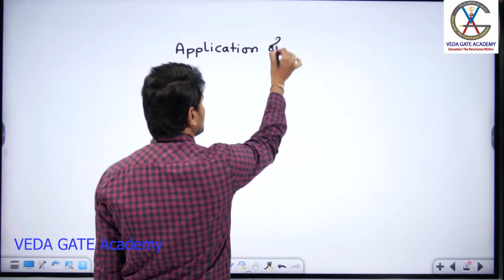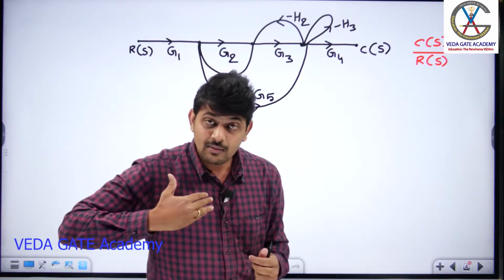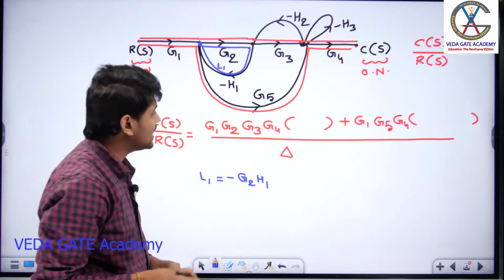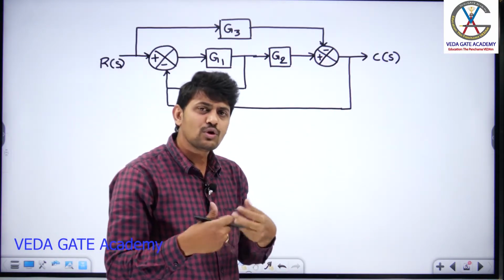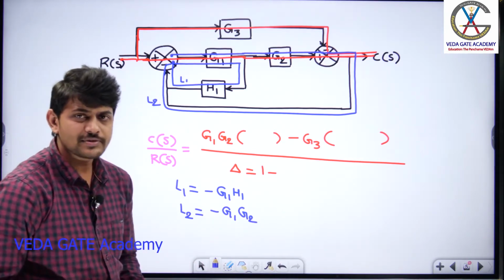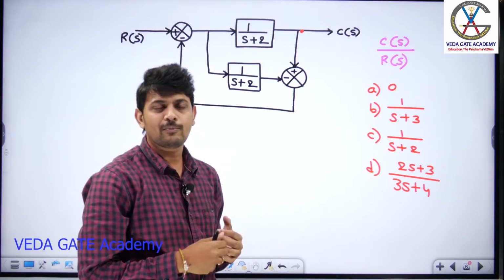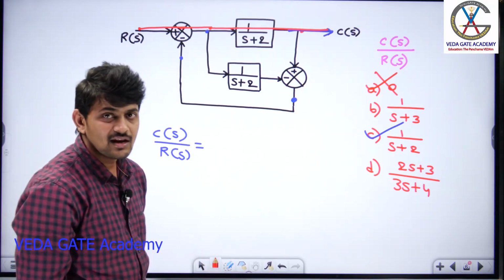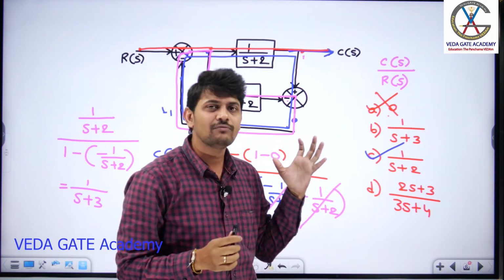APPLICATION OF MASON's GAIN FORMULA_1 BY SIVARAM SIR @ VEDA GATE ACADEMY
In this Session, Sir explained the complete application of Mason's Gain Formula to Signal Flow Graphs and Block Diagrams.